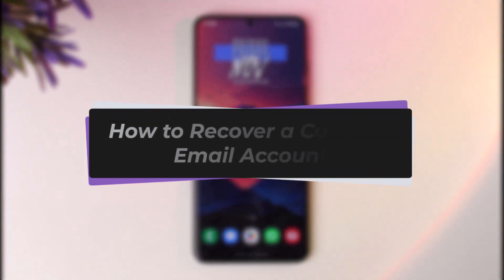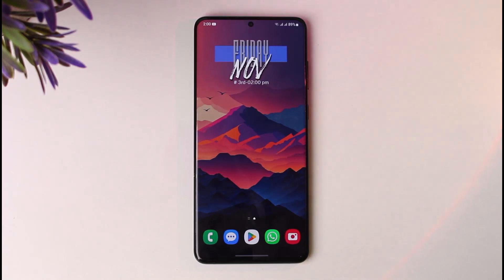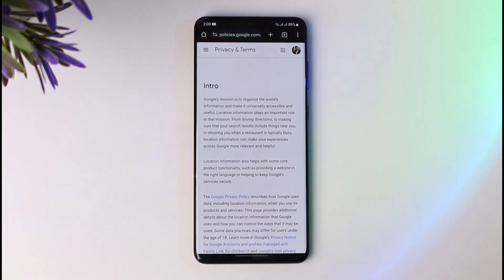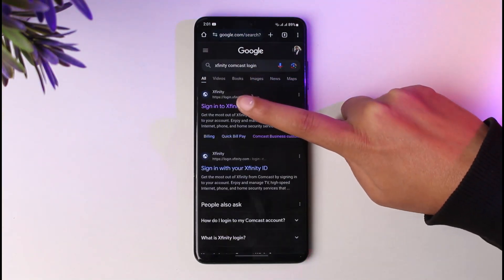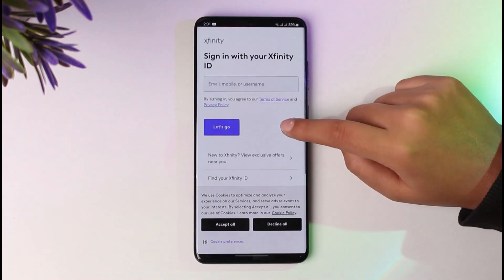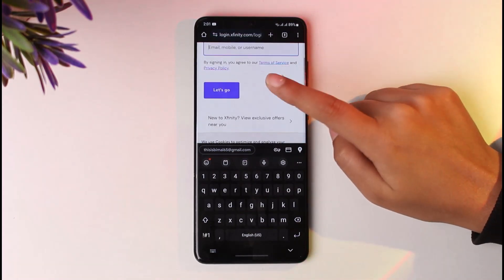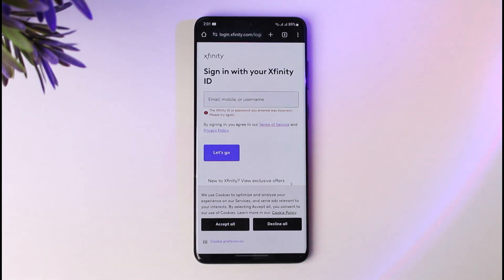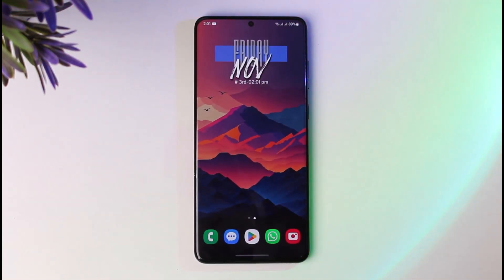How to Recover a Comcast Email Account !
In this tutorial, I will guide you on how you can easily recover comcast email account.
0:00 Intro
0:14 Access Xfinity
0:30 Recover email
1:21 Conclusion